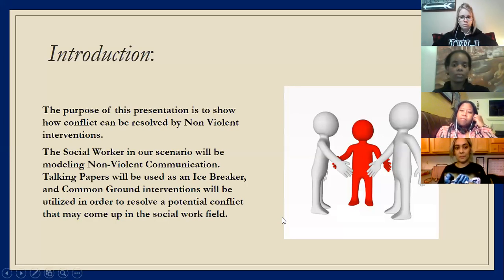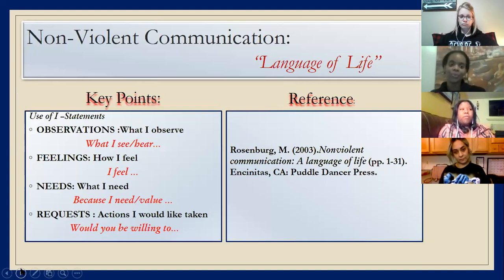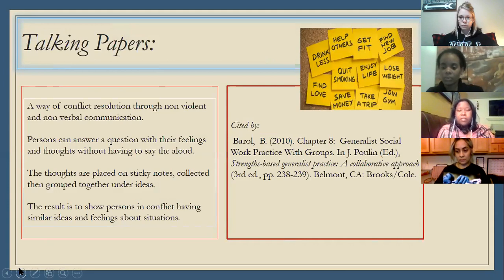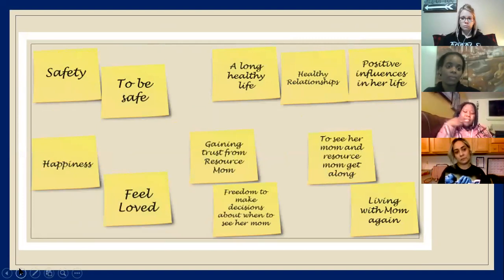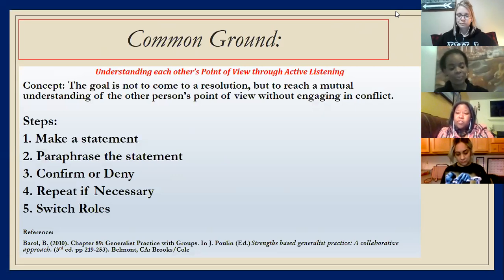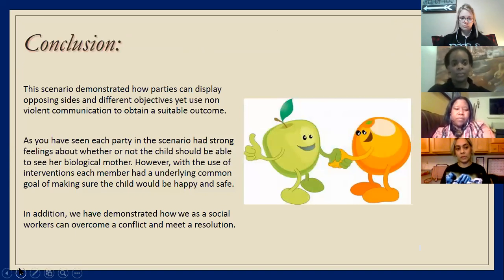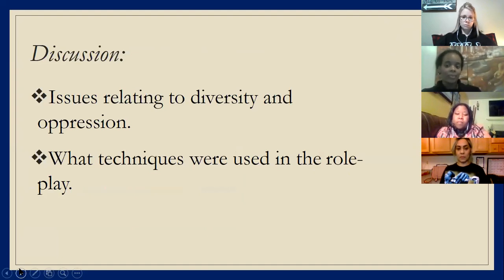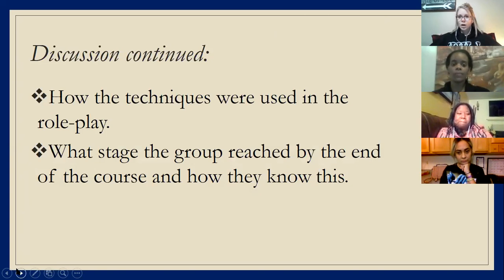MSW 503 Group 3 Conflict Resolution Presentation